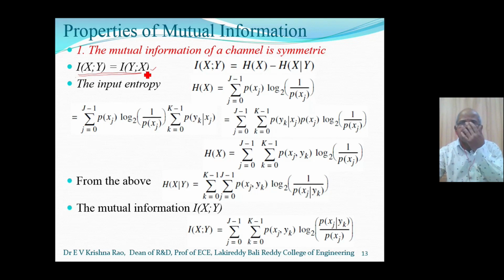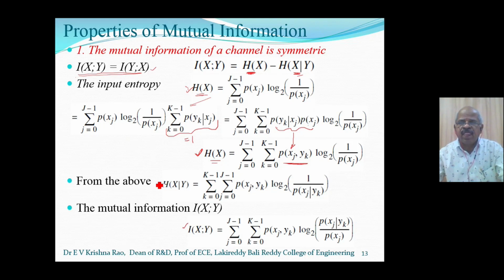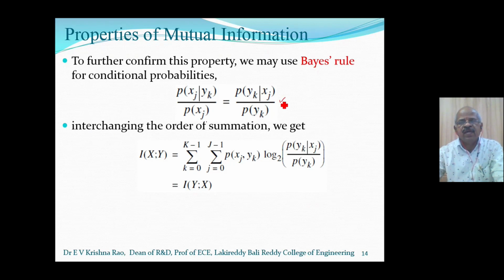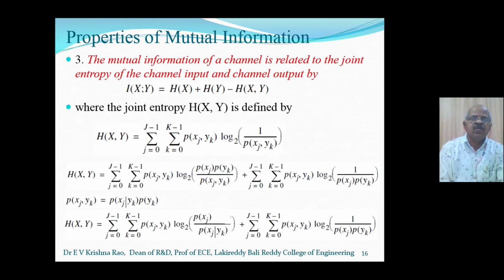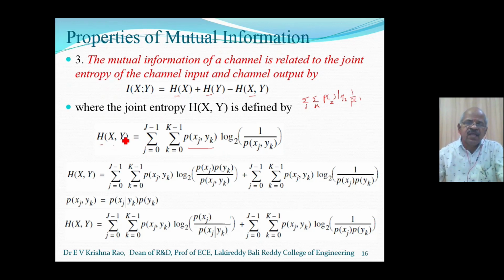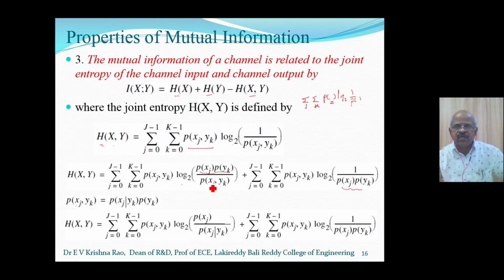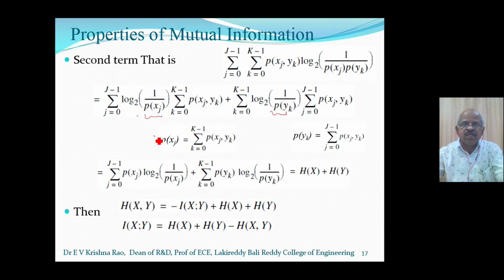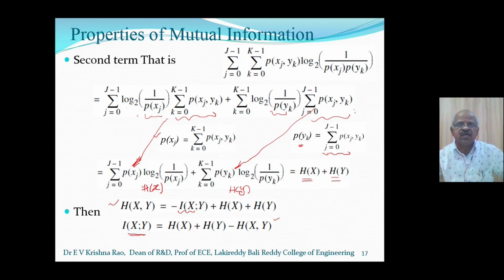9 Mutual Information Properties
Mutual Information Properties